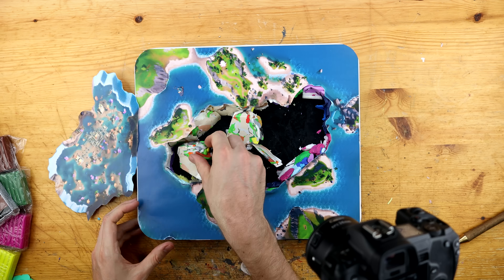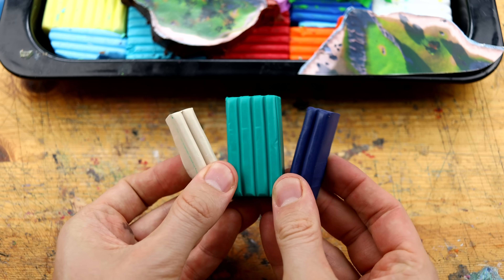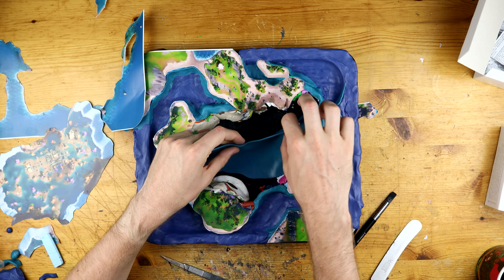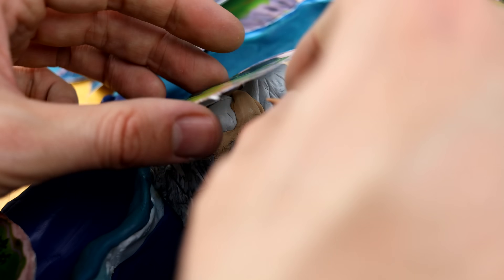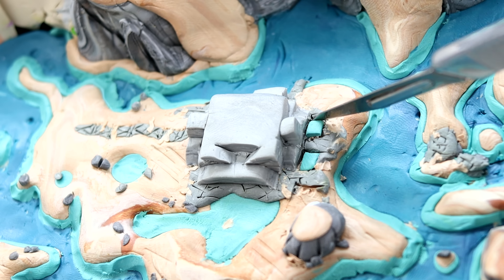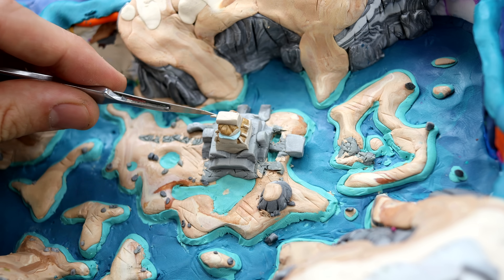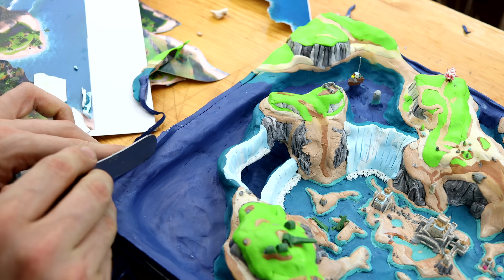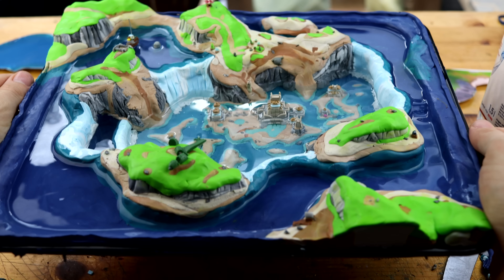Creating & Drowning my clay CORAL CASTLE (Fortnite Battle Royale) – polymer clay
We are creating Coral Castle, the new location from Fortnite Season 3, with polymer clay and real water. To prevent Coral Castle aka. Atlantis from drowning, we use a mini Water Pump to rescue it. Let's find out if this works 😀